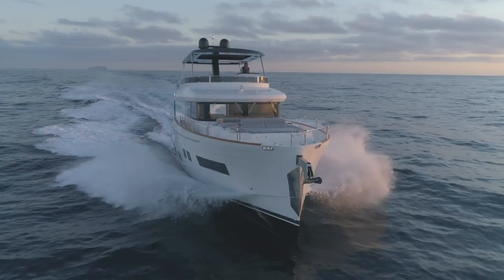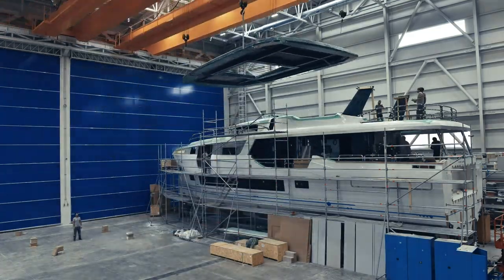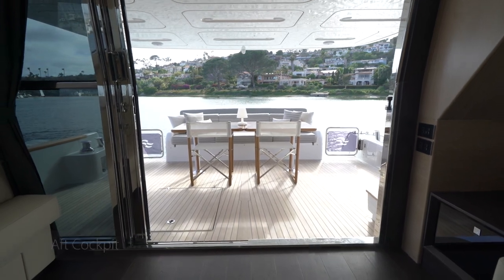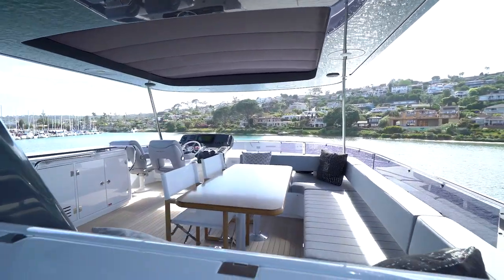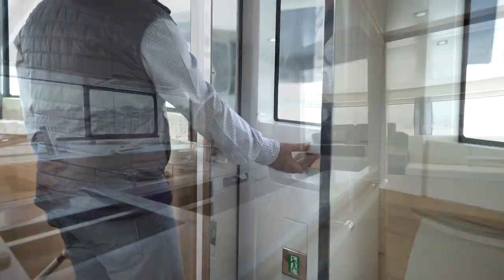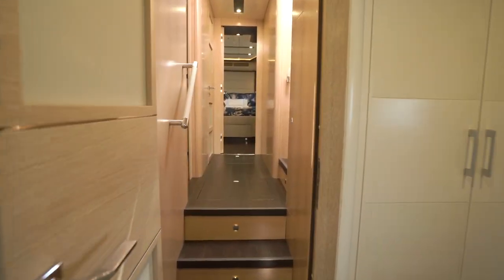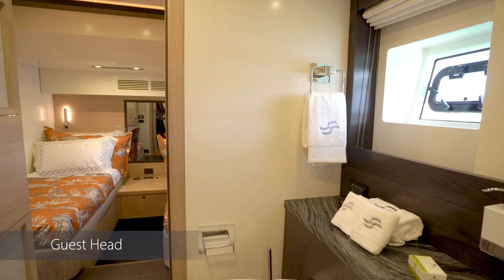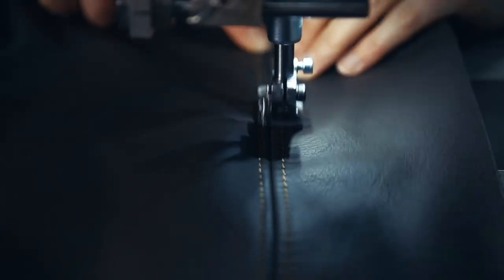Sirena 64 Walk Thru Tour with Jeff Brown Yachts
Join Jeff Brown for a tour of the SIRENA 64. Designed by two of the best designers on the international scene - Germán Frers for naval architecture, and Tommaso Spadolini for interior design – Sirena 64 features unparalleled exterior and interior spaces and comfortable liveability, fuel and water capacity designed to offer long range cruises, great consumption efficiency and a CE Category Class A Offshore rated design, giving high seaworthiness at all sea conditions and its efficient hull provides maximum performance at all speeds. Jeff will take you above and below decks for a closer look at this family expedition luxury yacht, that’s rich in cruising comfort.